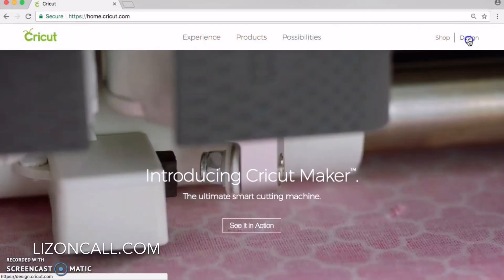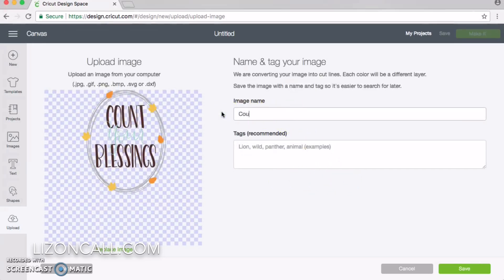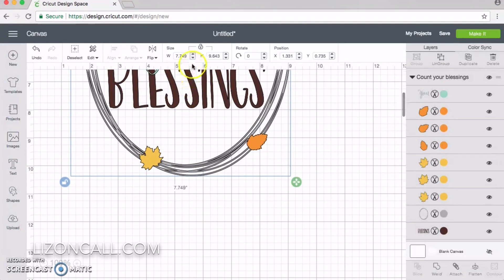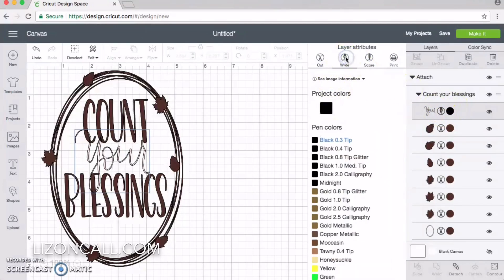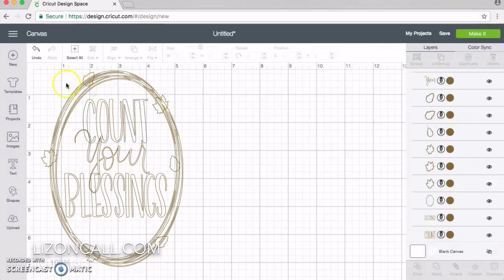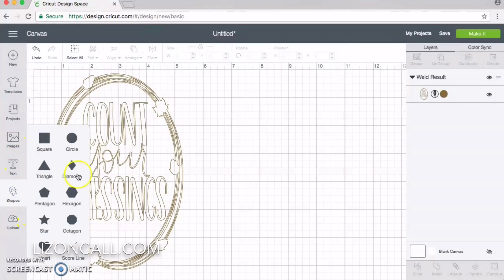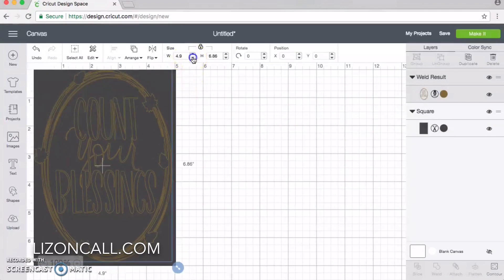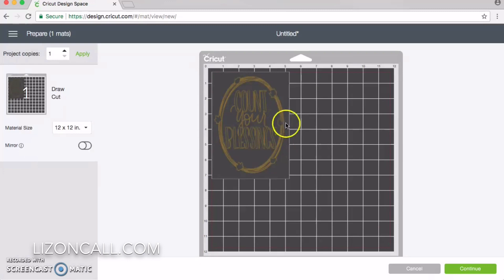How to Use the Cricut Pen Tool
How to use the Cricut pen tool with an uploaded svg file in Cricut design space.